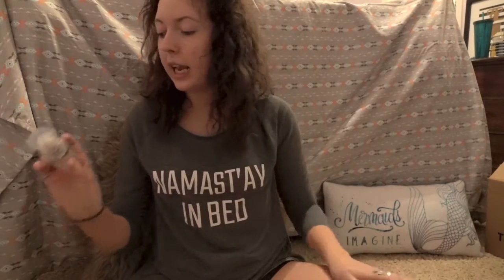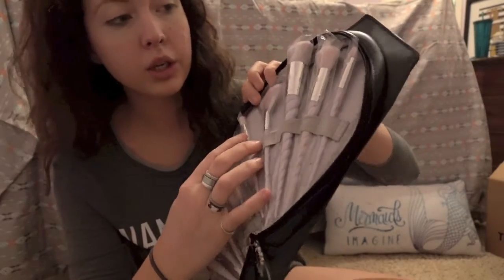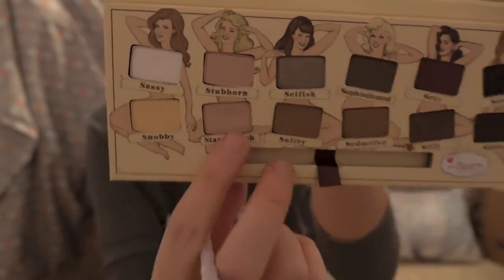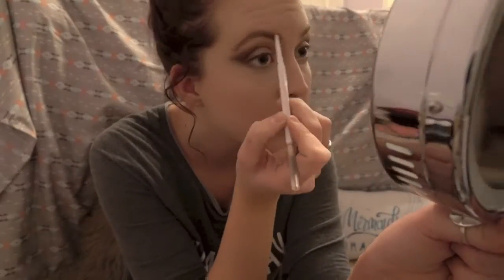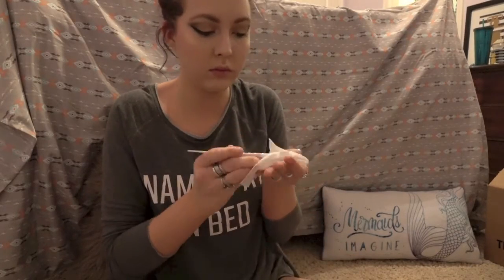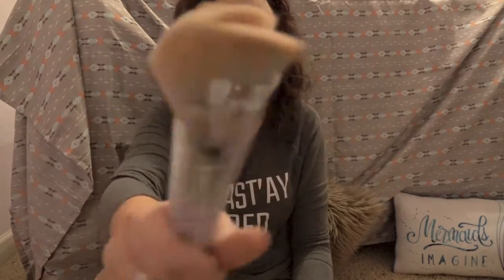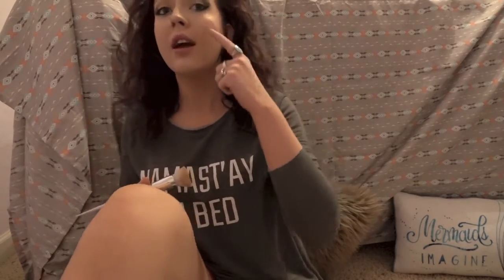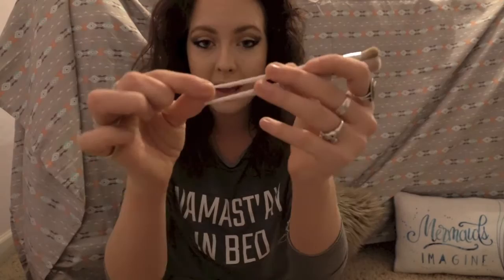Unicorn Brush Review!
Original unicorn Brushes Set
Comes with:
Buff Up - Flat Top Foundation Brush
Chisel Cheeks - Sculpting Contour brush
Bare Faced Blush  -  Blusher Brush
Fleeky Brows - Brow Brush
Strobe Alert  -  Fan Brush
Whisp me Away - Powder Brush
Spot It - Concealer Brush
Blending is my Cardio - Blending Eyeshadow Brush
On Cloud Glitter - Packing eyeshadow Brush
Crease Proof - Crease Eyeshadow Brush
One Diamond Unicorn Bag to keep all your lovely brushes in

Made from Synthetic Taklon. Vegan.

Other Products Used:
E.L.F. Moisturizer
E.L.F Color Correcting Face Primer (green)
NYX Color Correcting Cream (Light Green)

Ulta Color Correcting Foundation and Primer Stick - Fair Porcelain
Nude'tude eyeshadow Palette by The Balm (Snobby, Sultry, Standoffish, and Sleek)
Almay TLC 16hr Foundation - Buff
Cover Girl Professional Loose Powder - Translucent Light
Tarte Shape Tape- Fair
Ulta Brand Beauty Blender
Colour Pop Brow Pencil- Dope Taupe
Too Faced Chocolate Bronzer- Deep
Becca xJaclyn Hill Split Pan- Flower Child (blush) Champagne Pop (highlight)
E.L.F. Make Up Mist and Set
E.L.F. Black Gel Liner